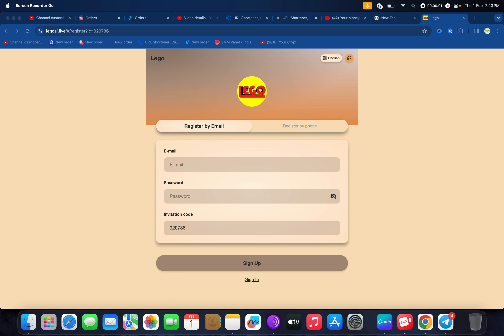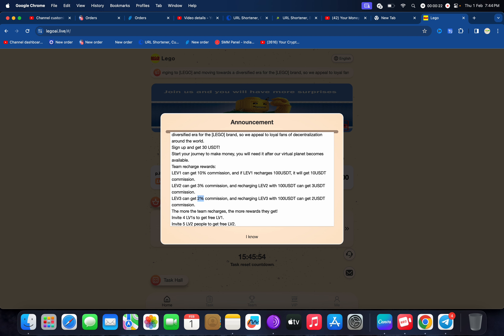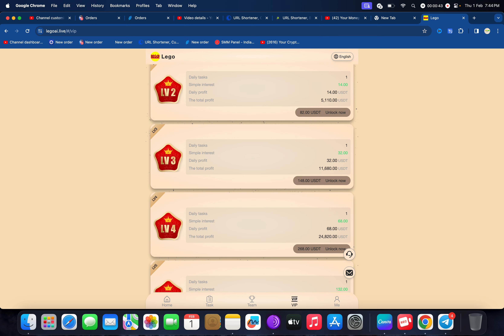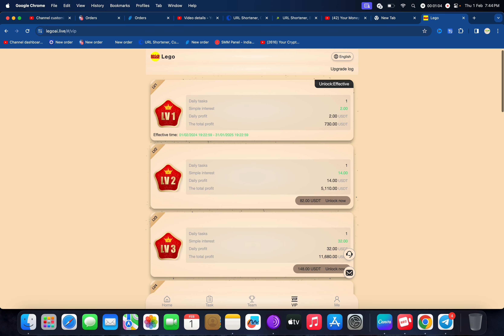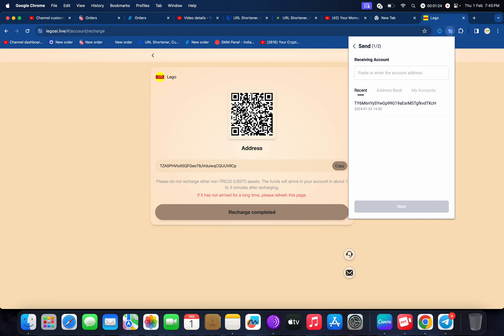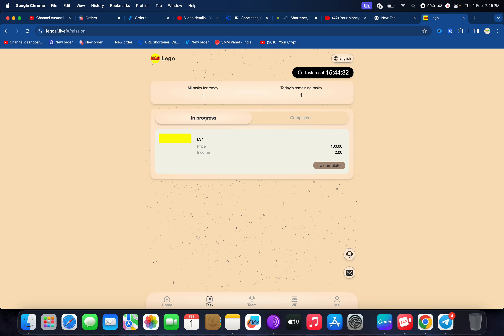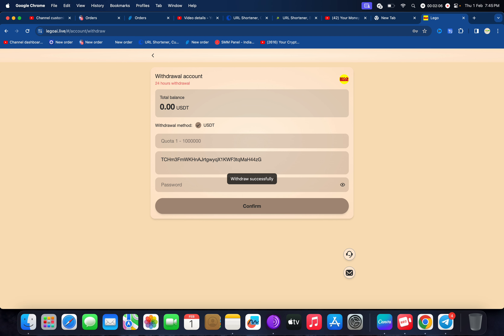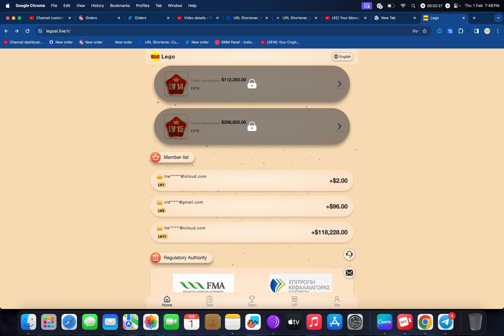New Usdt Mining Site | usdt earning site | trx usdt mining app | Cloud Mining | usdt investment site